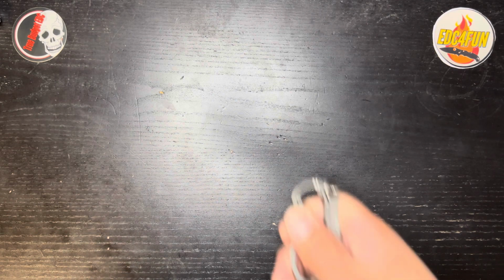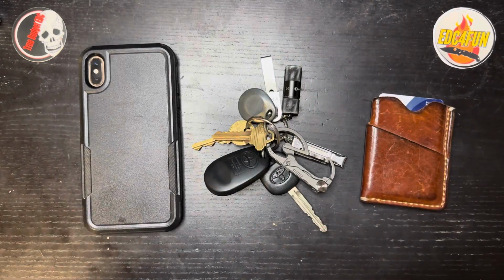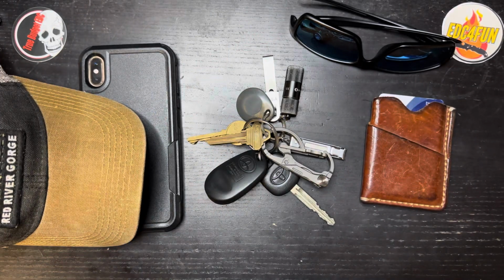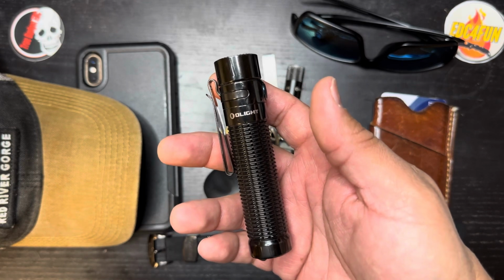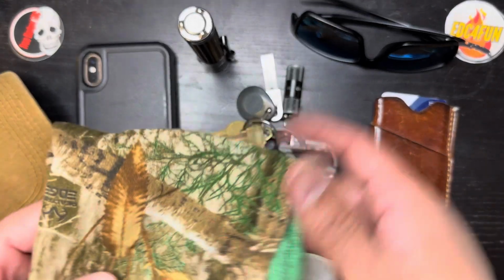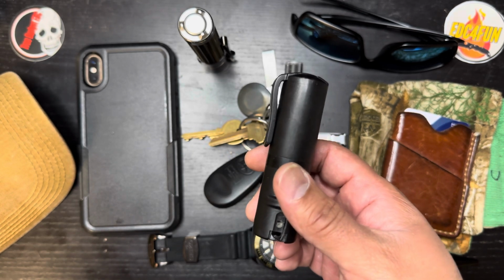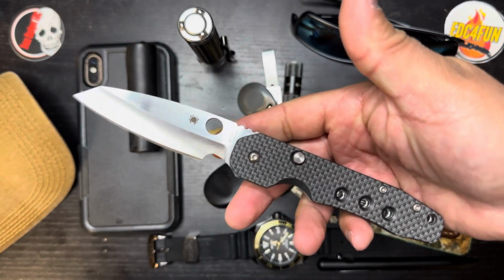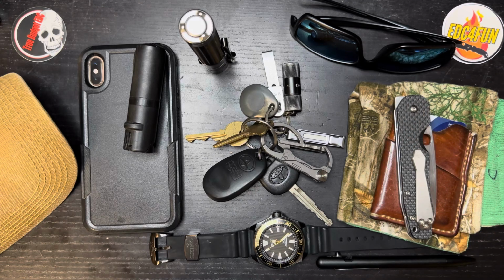What I Carry and Why